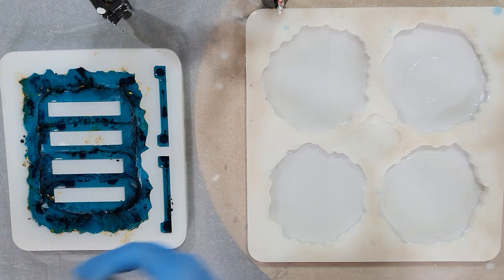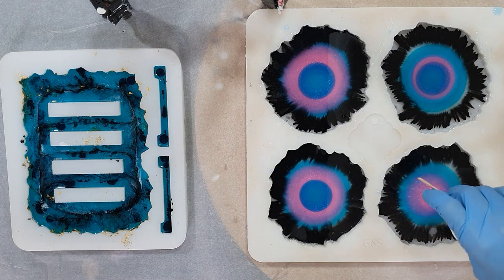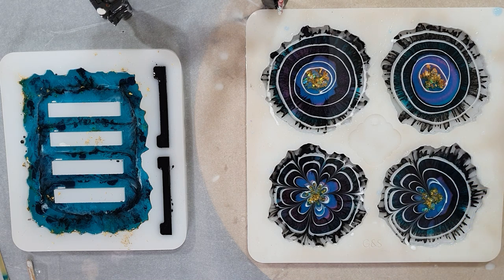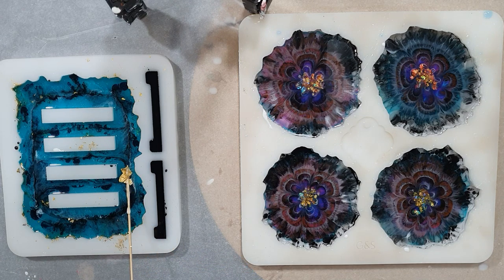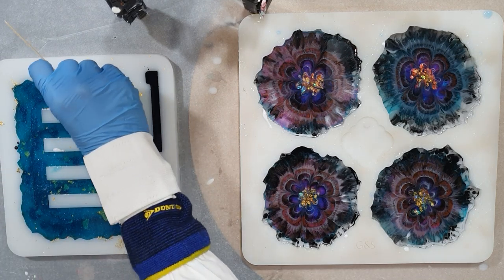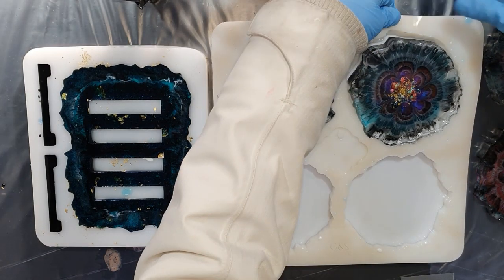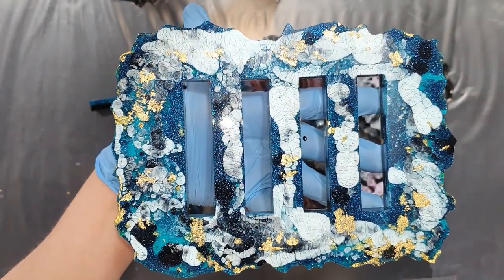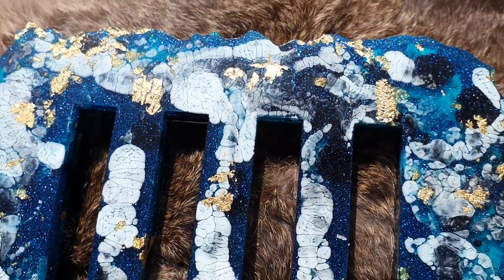Resin Flower Technique/ Geode Coasters and Holder/ Start to Finish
Video 339. In this video you can watch me make geode coasters and holder using the resin flower technique. I show the whole process from start to finish. I'm also using alcohol ink and castin' craft white paste as an experiment.

EUROPE/REST OF THE WORLD: Etsy Shop ArtbyPetraJongbloed
PetraJongbloed3
Arteza Links USA
Materials used:
THE NETHERLANDS
Silicone Geode Coaster Mold/Silicone Geode Holder Mold
ENGLAND
Resin Pro Art Pro Resin
USA
Castin' Craft White Paste
Blue Iridescent Flitter Flakes
Gold Leaf
Pinata Alcohol Ink
Bombay Ink Teal
Testors Classic Gold